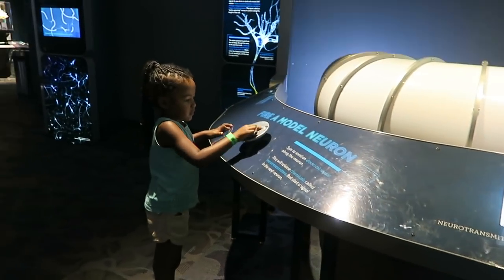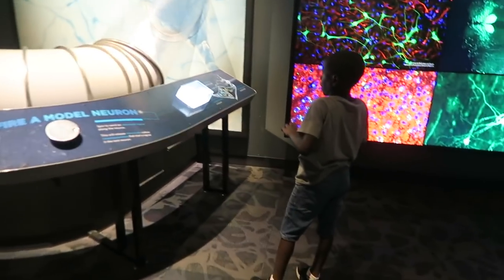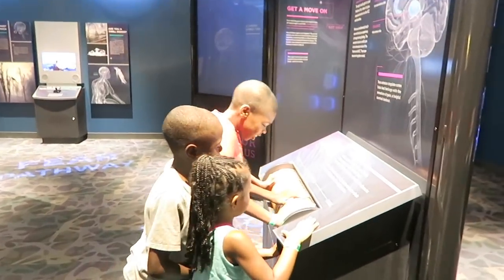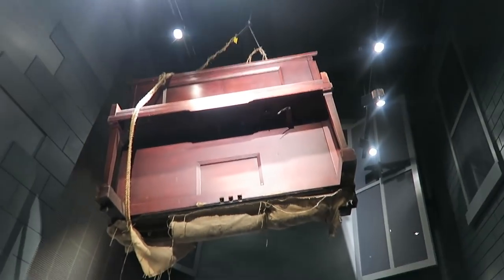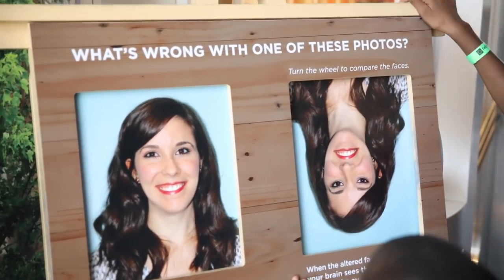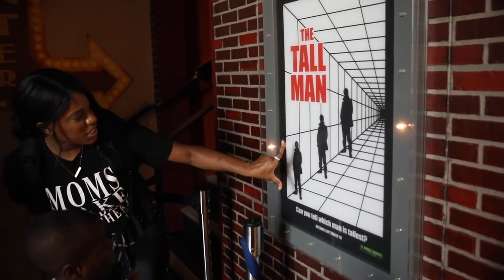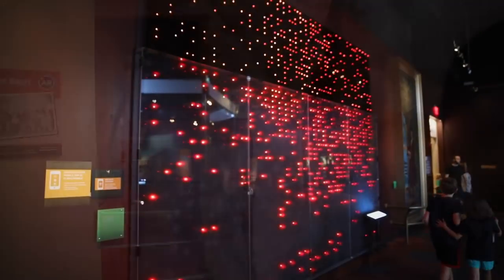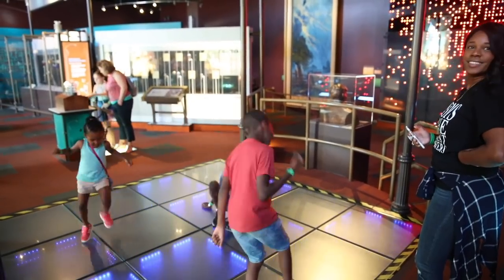Diary of a Homeschool Mom: A Field Trip Day | HOMESCHOOL FAMILY OF FIVE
We are TheFALLCoFamily, a HOMESCHOOLING FAMILY OF FIVE loving, living & learning together where HOMESCHOOL IS LIFE!  A few years ago we (Syreena & B) decided to trade in the “traditional” life for a life of FAITH & LOVE and took the risk to homeschool our children (Cameron, 9, Kendall, 7 & Savannah, 5) in hopes of fulfilling our purpose together as a family. This is our channel where we document our adventures in homeschool, business, vision & life, because we believe in the JOY is in the JOURNEY!!

We started a couple of businesses, one storytelling & memory keeping through photography & film-making , the other making “things for the JOURNEY” and then our vision grew and we added our kid business at TheFALLCoKids to build a community of creative kids discovering their gifts and exploring the world where we “LIVE WHAT WE BELIEVE”.